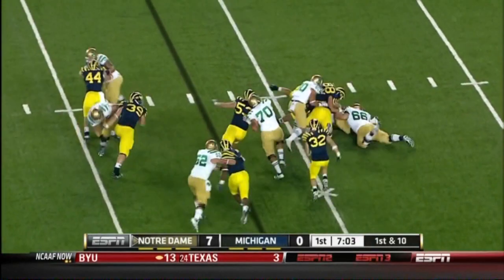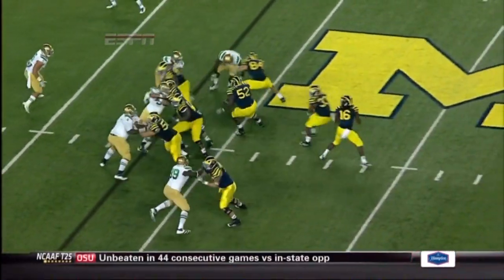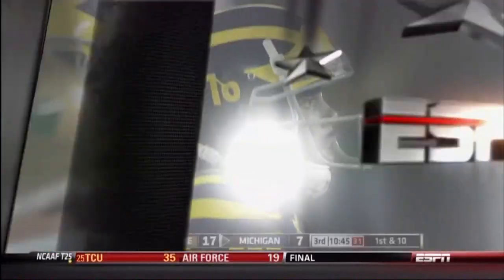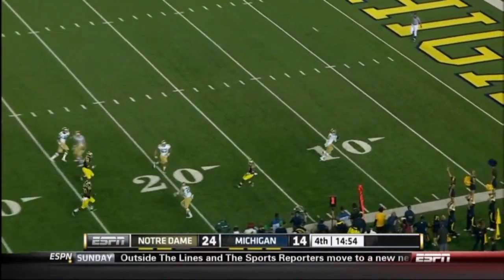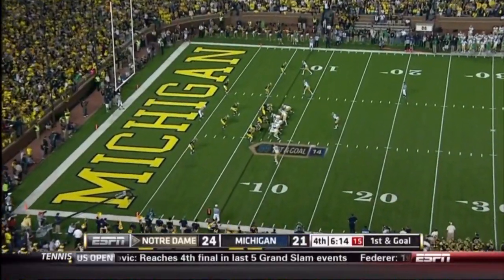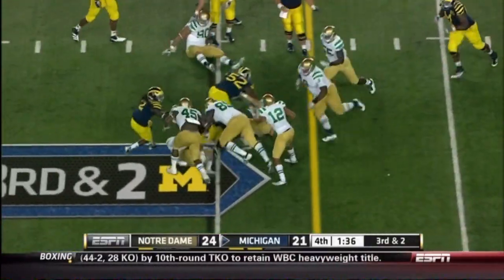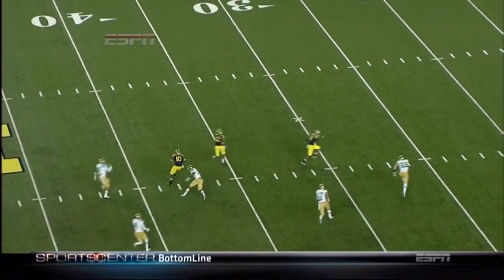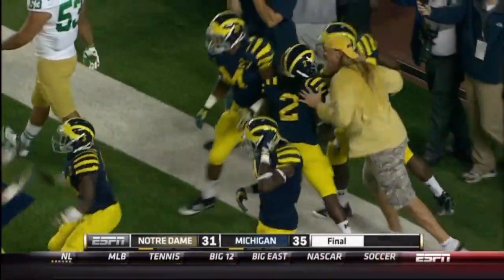2011 Michigan highlights v. Notre Dame (HD)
September 10, 2011. Michigan 35, Notre Dame 31.  For the third year in a row, Michigan's game-winning score came in the final 30 seconds, as Denard Robinson hit Roy Roundtree for a 16-yard TD with two seconds remaining to cap a comeback where they outscored Notre Dame 28-7 in the fourth quarter.  Denard Robinson threw for 338 yards and 4 touchdowns (Junior Hemingway (43 yards), Jeremy Gallon (14), Vincent Smith (21), and Roy Roundtree (16))on only 11 completions and added another 108 yards on the ground and a TD on a fumble recovery.  Michigan also got interceptions from Jordan Kovacs and J.T. Floyd and three fumble recoveries to win the turnover battle 5-3.